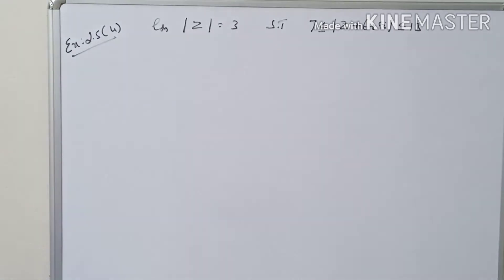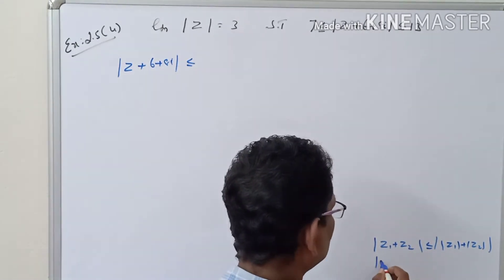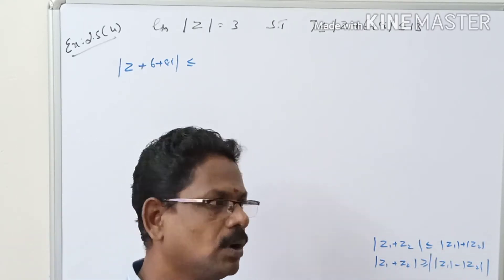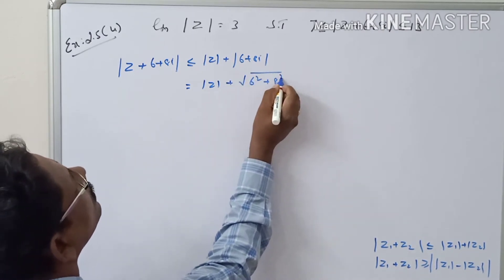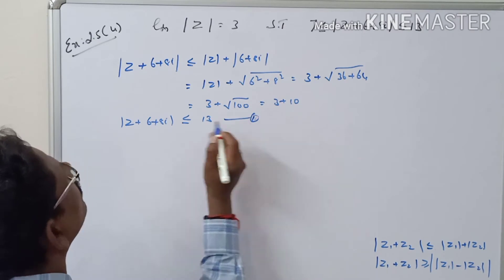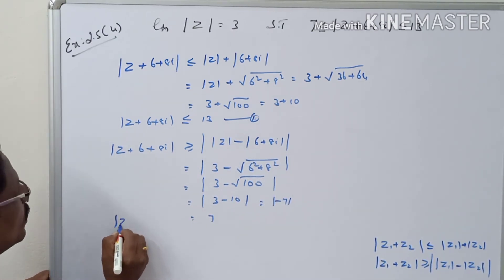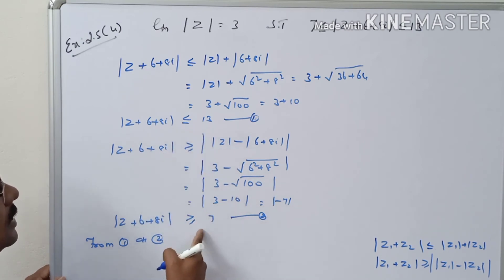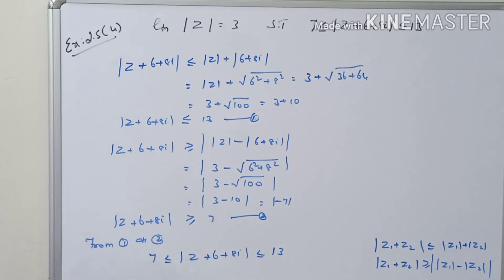STD12||MATHS||EXERCISE: 2.5(4)||COMPLEX NUMBERS||MERCURY MATHS